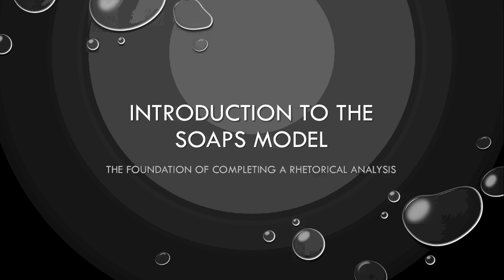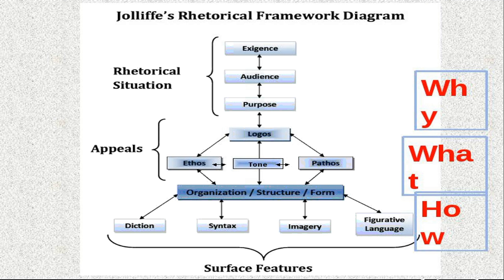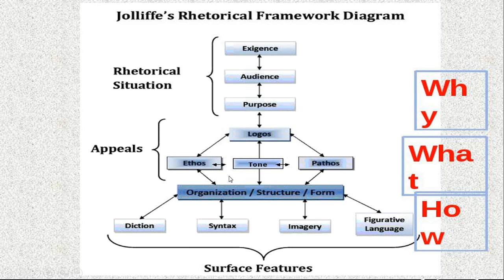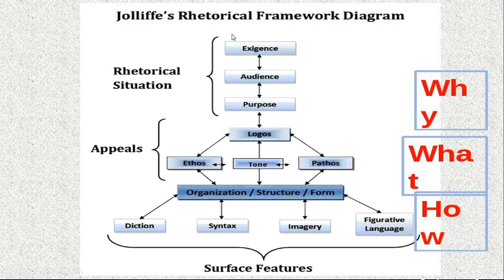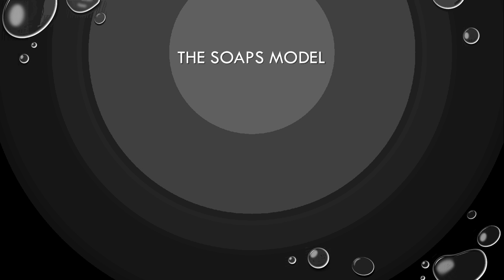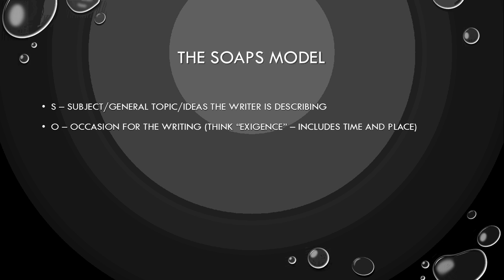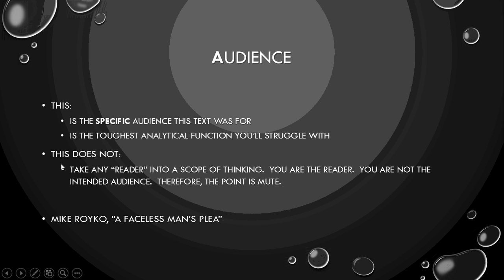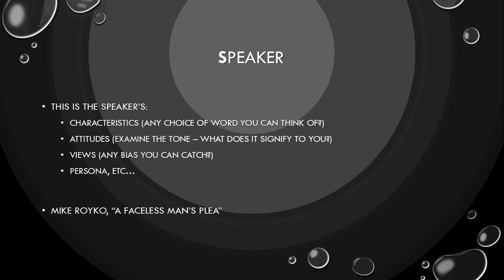SOAPS Introduction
This will walk you through the basics of the SOAPS model that we will analyze in AP Language.